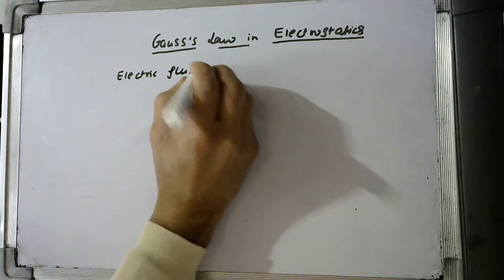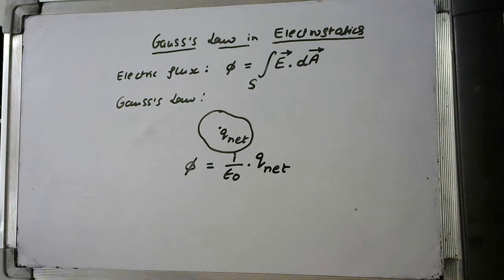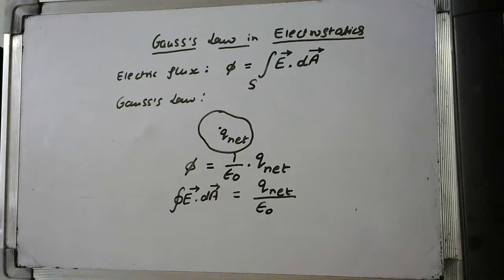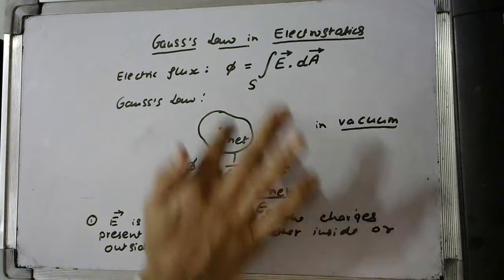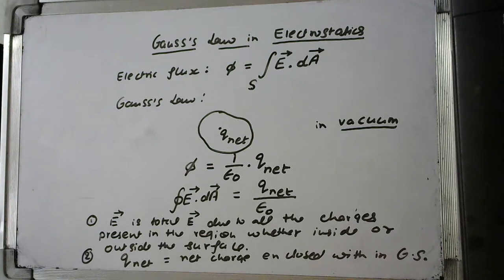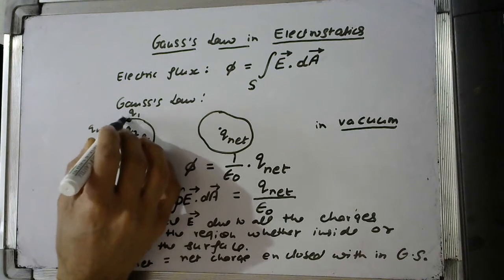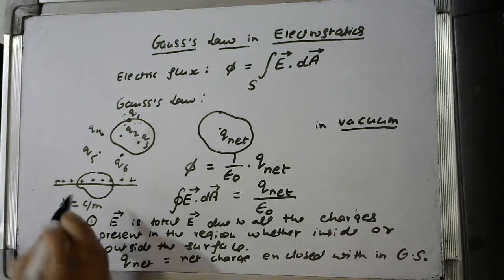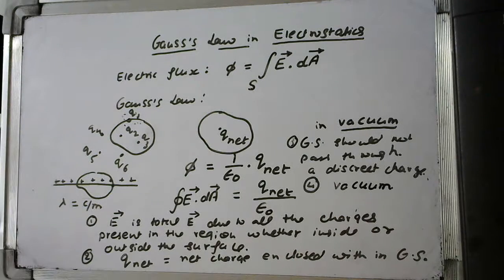Gauss's Law in Electrostatics Statement and important points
This video gives statement and important points that must be considered while applying Gauss law to any sytem of charges. This is according to NCERT XII Phy book which can be accessed here: